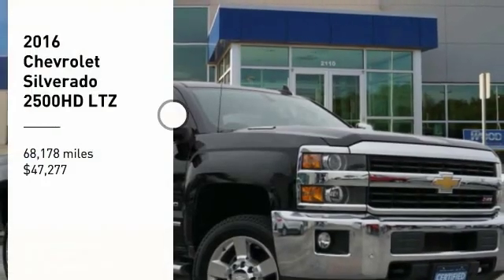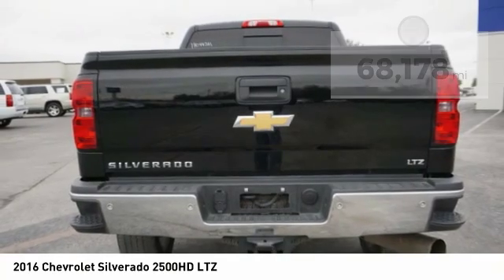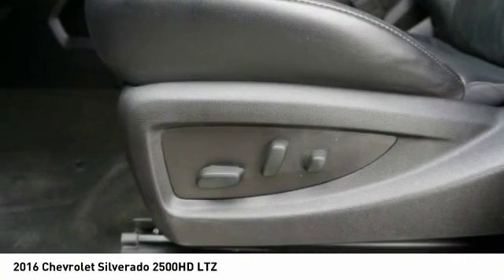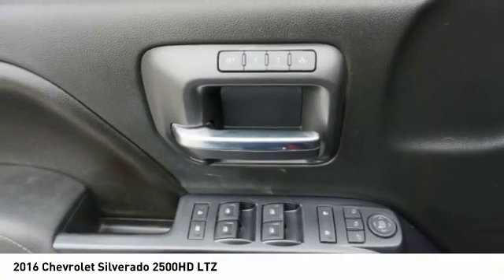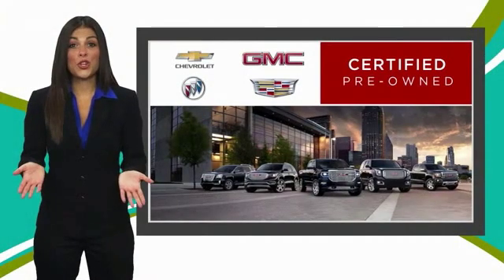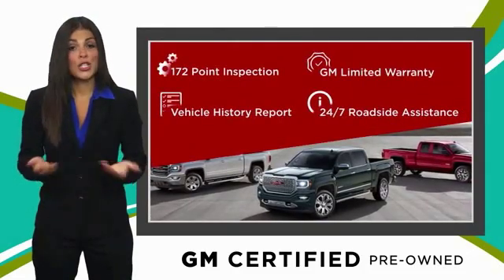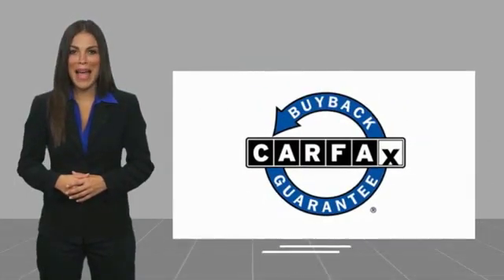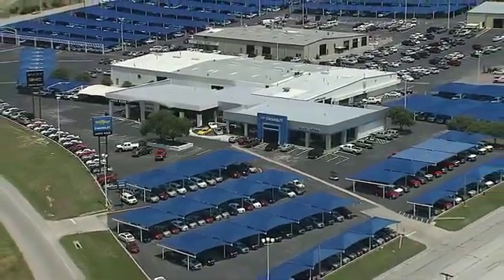2016 Chevrolet Silverado 2500HD Decatur TX 190447A1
2016 Chevrolet Silverado 2500HD LTZ

2111 US HWY 287 South

Featuring a remote starter, backup camera, braking assist, dual climate control, a power outlet, hill start assist, stability control, traction control, anti-lock brakes, and dual airbags, be sure to take a look at this 2016 Chevrolet Silverado 2500HD LTZ before it's gone.  It comes with a 8 Cylinder engine.  We've got it for $47,277.  This crew cab 4x4 had one previous owner  it doesn't get much better than that!  It also includes Roadside Assistance, Courtesy Transportation.  This vehicle also comes with 12,000 warranty miles and has been subjected to a rigorous, 172 -point inspection for condition and appearance.  With an unbeatable 4-star crash test rating, this crew cab 4x4 puts safety first.  Discover long-lasting durability with this diesel engine.  Complete with a beautiful black exterior and a jet black interior, this vehicle is in high demand.  Get on the road faster with remote starter.  Interested? Come see our new inventory of New Chevrolet, GMC and Buick models plus our large inventory of certified pre-owned vehicles. We're your family owned and operated, celebrating 40 years of serving North Texas. Our Decatur Chevrolet, Buick and GMC dealership, located at 2111 US HWY 287 South in Decatur, Texas. Our team will be more than happy to help you find the most suitable vehicle for your family along with the best deal available.